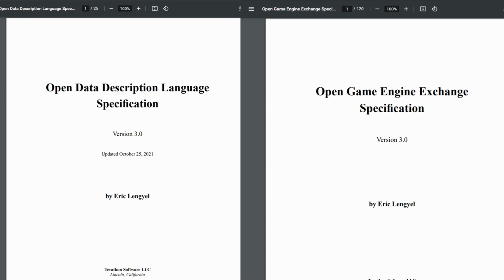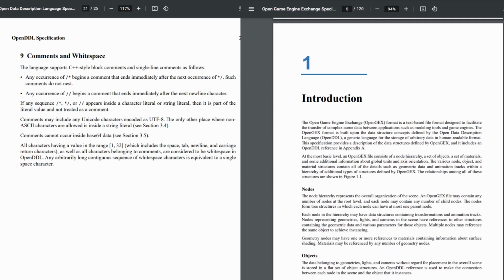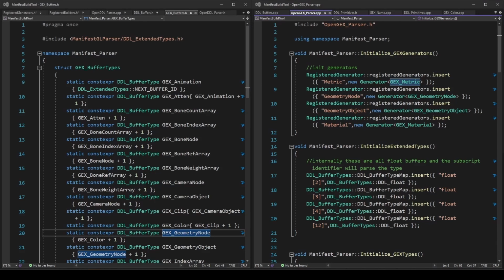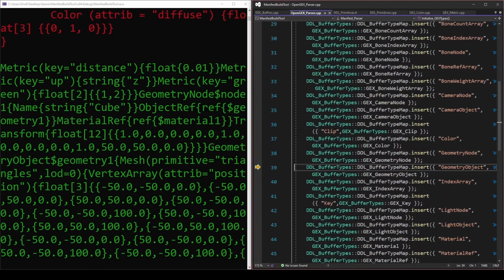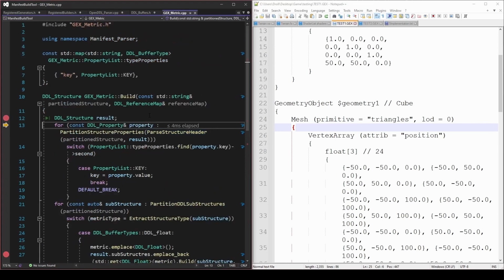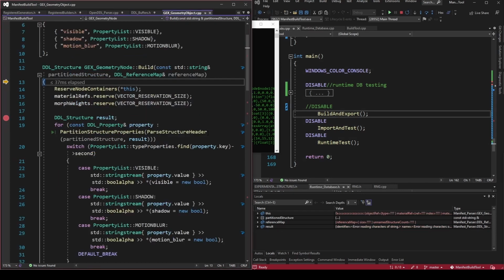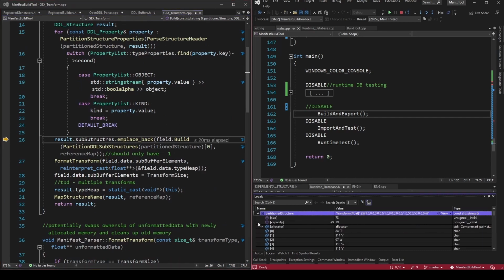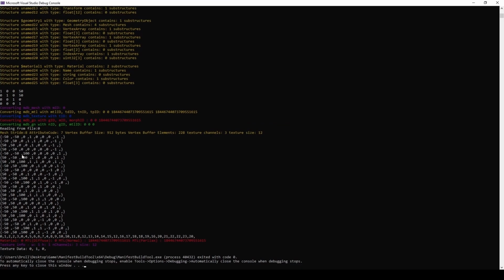Game Data Persistence Part 1 - OpenDDL/GEX + Database Overview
This video covers the overall design I will be using for the persistence layer for the Manifest Framework. I will also be discussing the current parsing paradigm for OpenDDL & OpenGex and other DDL derivative formats.

Edit: Bug was found and corrected with the DDL primitives casting - a commit has been pushed resolving the issue